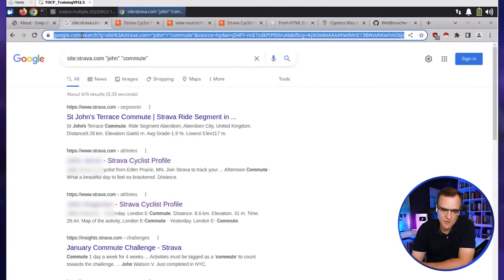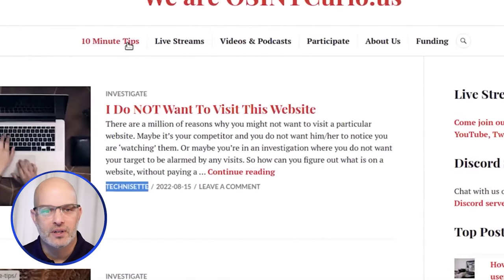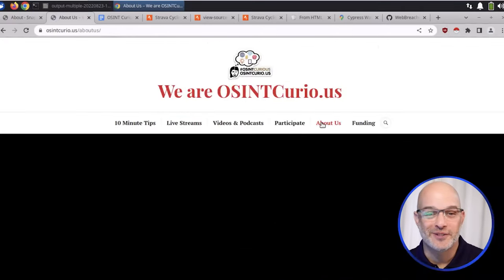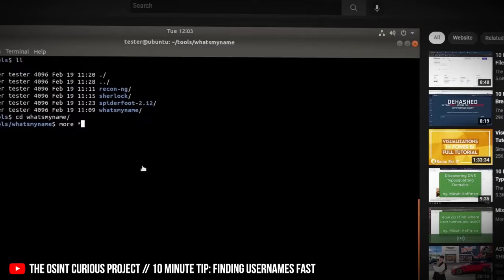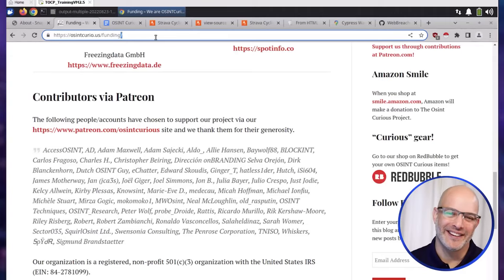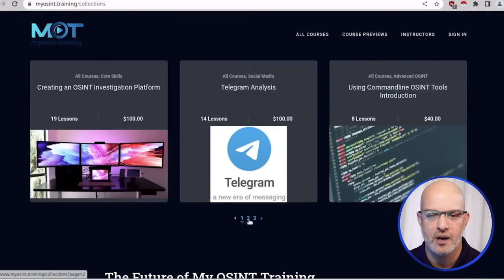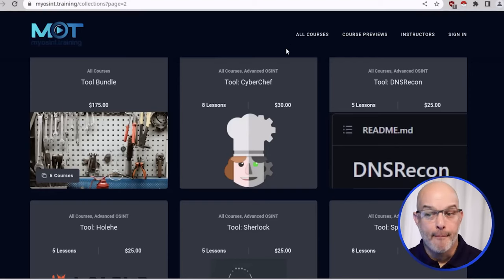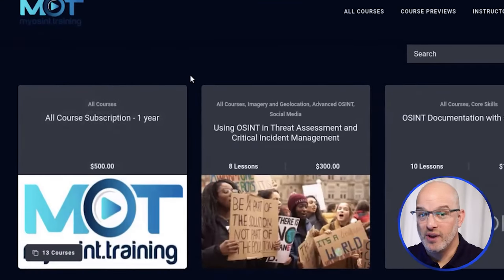Where to start in OSINT?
// MY STUFF //

osint
micah hoffman
foursquare
strava
tracking drinks
tracking excercise
open-source intelligence
open source intelligence tools
osint curious
geolocation
geolocation game
google
bing
yandex
geolocation google
geolocation bing
you cannot hide
google dorks
dorks
google
osintgram
osint framework
osint tools
osint tv
osint ukraine
osint tutorial
osint course
osint instagram
osint framework tutorial
cyber security
information security
open-source intelligence
open source intelligence
sans institute
cybersecurity training
open source artificial intelligence
cyber
hack
privacy
nsa
oscp
ceh